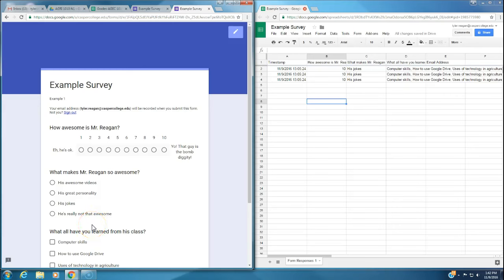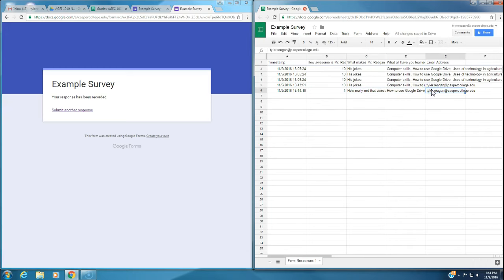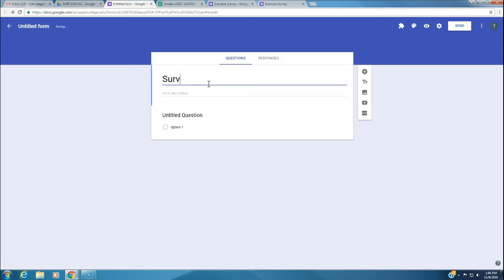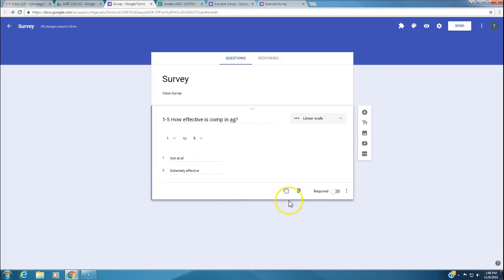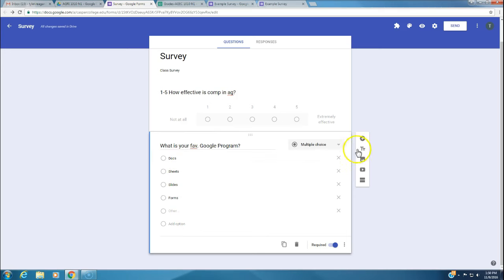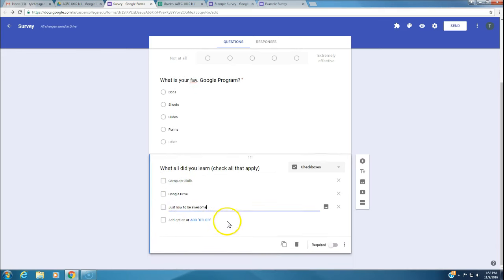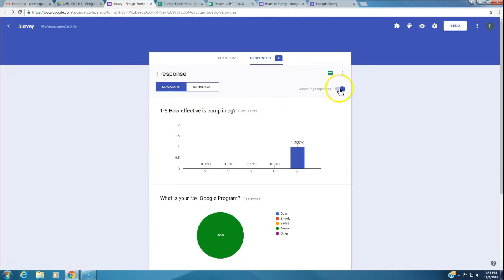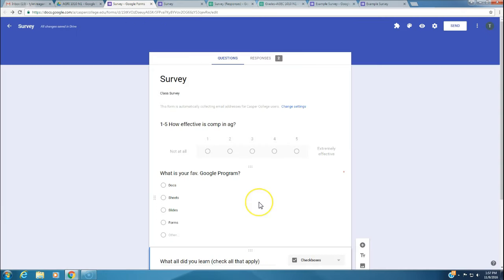Week #13 Video 1